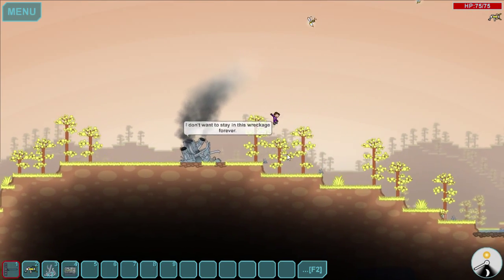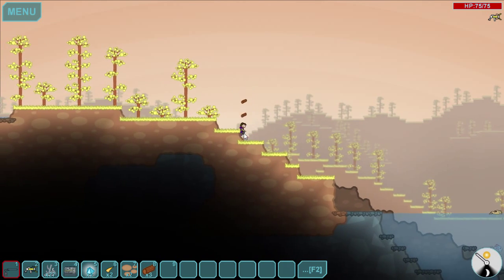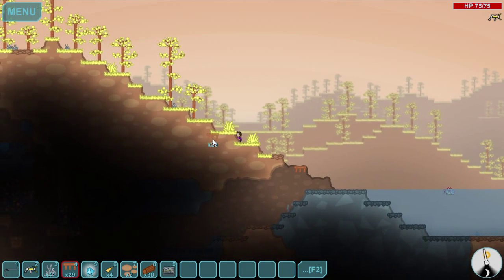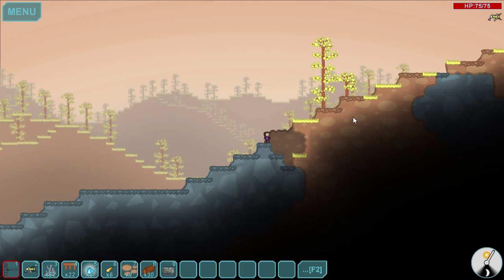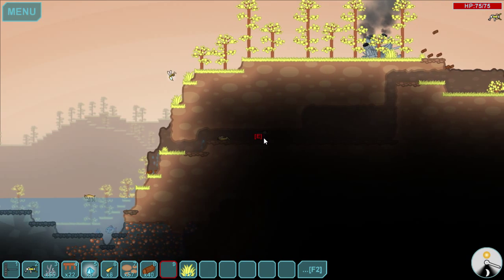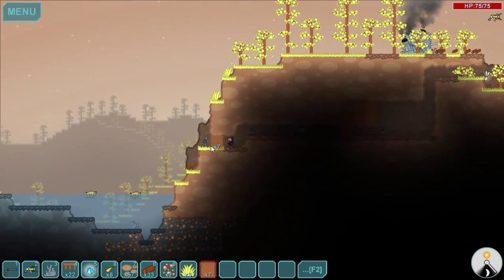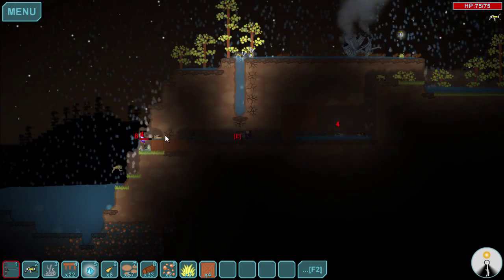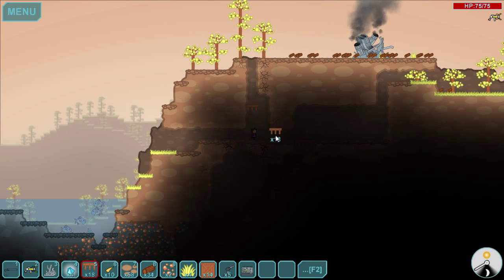Dig or Die V 0.6 Let's Play - Ep 1 Wooden House - Dig or Die Gameplay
Dig or Die is sandbox survival game in which we need to survive constant attacks of enemies. We have to dig deep or we are going to die to assaults

History
You are a representative of the CRAFT & Co company. You are selling automated fabrication tools across the galaxy when your spacecraft crashes into a hostile planet. Use the tools you sell and the local resources to build up all of what you'll need to survive and eventually be able to escape the planet.
Features
Strategy: survive massive attacks each night by building strong walls and placing turrets wisely.
Physics: build wisely or your structures will collapse! And you will need them to defend your base, or build bridges and high towers to access remote locations
Water cycle: rain, infiltration, underground rivers and lakes... be careful during the heavy rains, or you could be surprised by a sudden water level rise!
Fun from the start: no awfully slow digging, so you can concentrate on the exploration, fight and strategy.
Plenty of minerals to dig, plants to harvest, items, weapons and turrets to craft, and monsters to fight!
No swords or magic here! It's a real science-fiction game, with fast and fun laser guns fights!
Intelligent monsters: they will find the best path to attack your defenses. And be careful: even if they can't move through walls, they can still destroy them!
Currents features in detail:
• Game objective. You final objective is to build a rocket ship to escape the planet. In order to do that you have to retrieve some very rare ores and local resources, which can only be found in the most dangerous places, very deep underground or very high in the sky.

• Defense. The game is a survival game in a strategic meaning. No hunger needs, the whole point of the game is to survive to the massive attacks each night. To do that, you have to explore the world to gather resources and craft your defenses.

• Difficulty progression. During the day, you explore the world and encounter local monsters, so the difficulty depends of the areas explored. During the night, only the species of monsters that you have already killed before attack (they have been upset for sure!). The difficulty is not auto-adaptive, but you can choose when you are ready to move forward and fight highest-level monsters.

• Base construction. You build a fortress, not a holiday house. So you won't find hundreds of flowerpots or tapestries, but rather turrets, strong walls and useful machines. The idea is to get the feeling of a Starship Troopers or Aliens movie...

• Digging & crafting. The digging and crafting system is classic: you dig some ores, get plants and retrieve some killed monsters body parts. But the digging is much faster that in other games of the genre, so you don't spend all your time on it. With your auto-builder machines, you craft items, machines and higher tier auto-builder machines. So you can improve your defenses, be strong enough to explore new parts of the world until you can finally craft a rocket ship and escape the planet.

• Sci-Fi: it's a coherent world of science fiction, so you won't find any medieval swords, flying clown monsters or Santa Claus walking around. Nor chest full on money or monsters looting some laser-guns or gold coins. Monsters drop some organs or body parts very useful for crafting.

• Procedurally generated world: At each new playthrough a massive and unique world is generated.